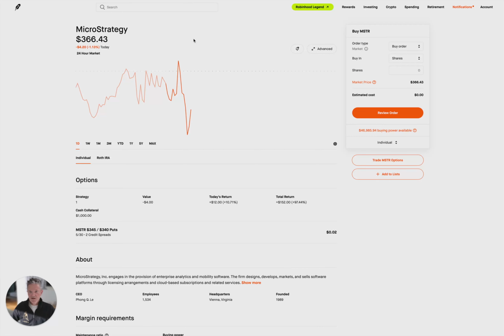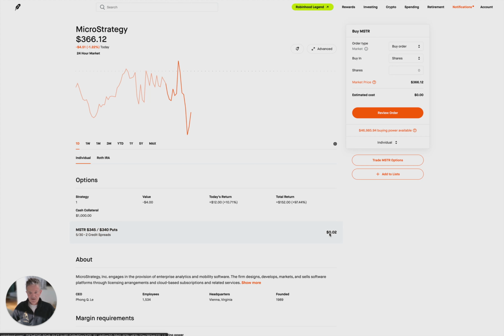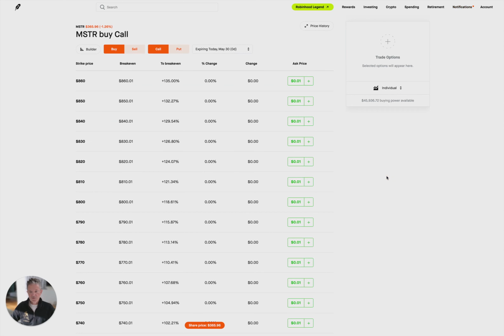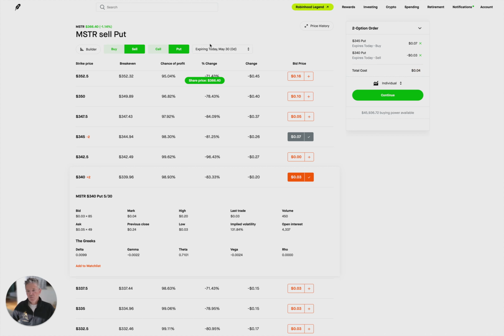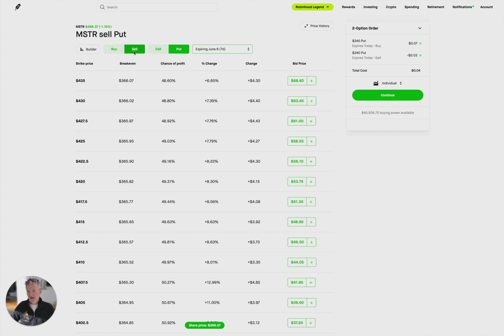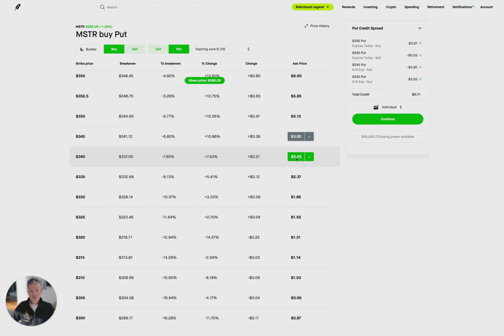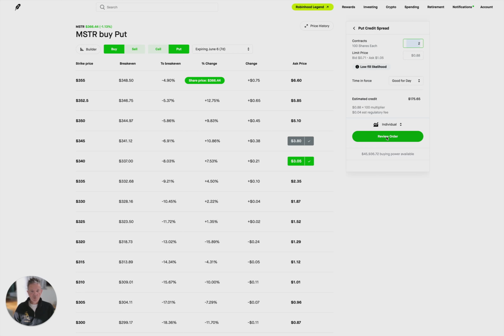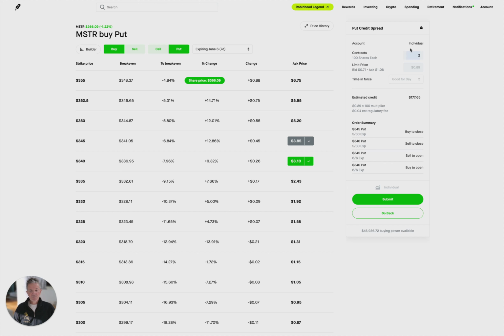Rolling Spreads in Robinhood 📈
I show how to roll a Put Credit Spread in Robinhood. The video shows the process on the Robinhood Desktop UI, which I prefer to the mobile app as it avoids errors and gives a broader view of the option chain and summary in the same view. I also give some tips on when and how to roll plus some strategies to turn a losing position into a winning position.